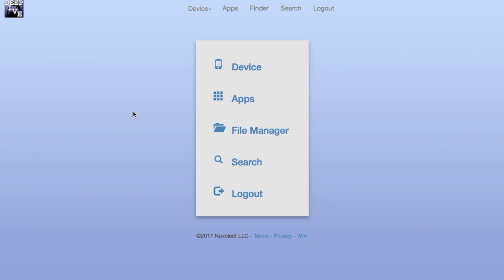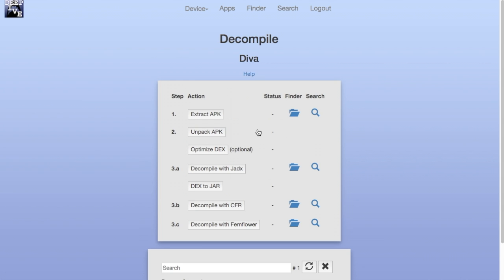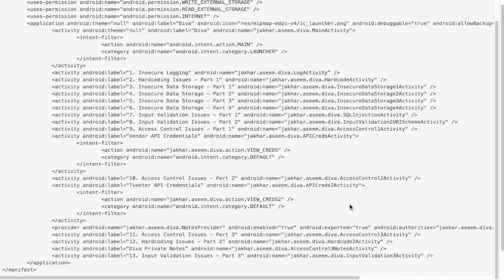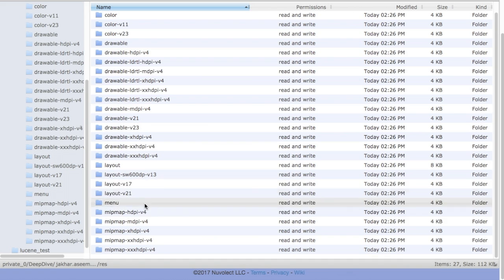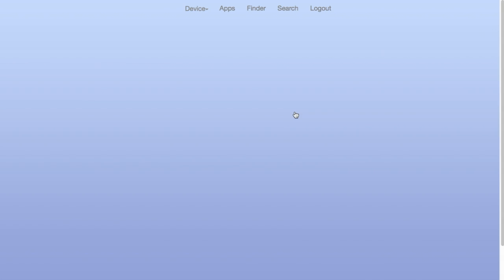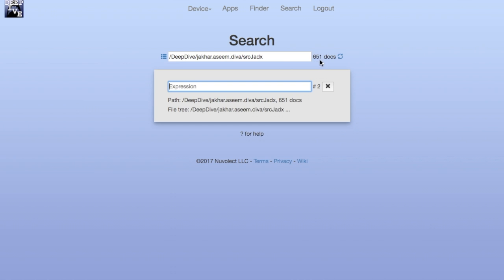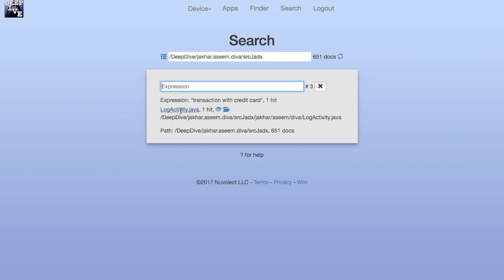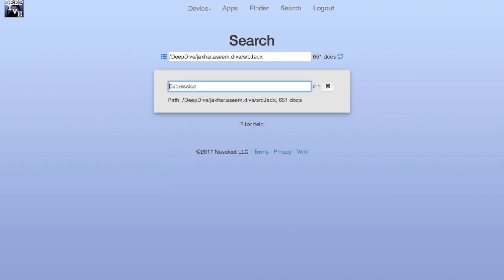DeepDive decompile DIVA with Jadex